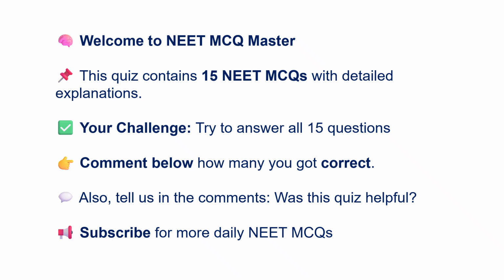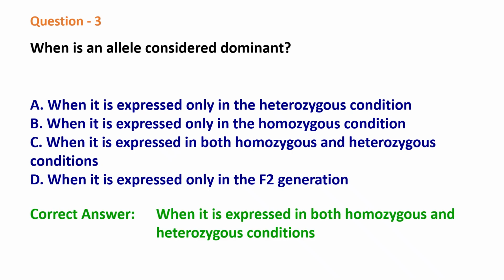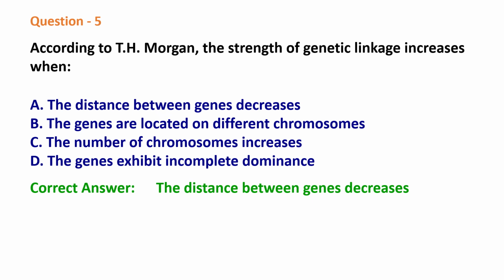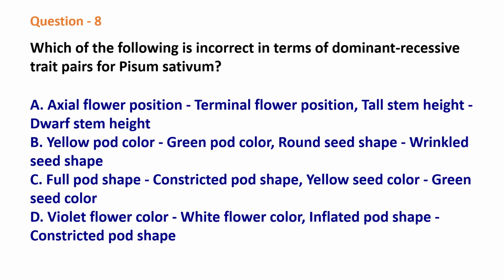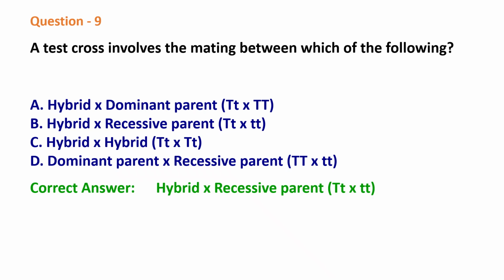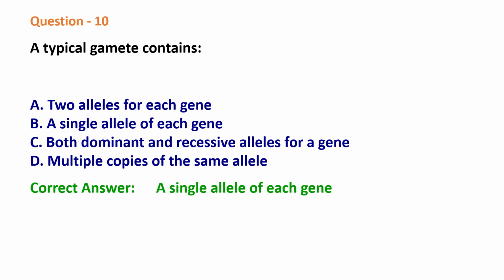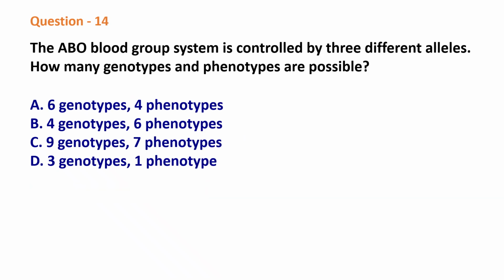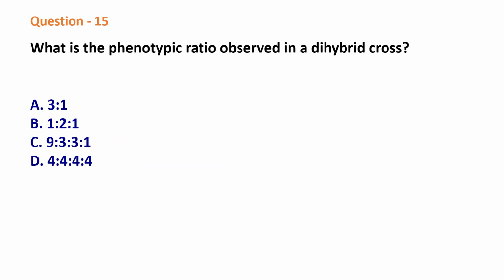NEET MCQs with Explanation | Biology – Inheritance & Variation | Series 2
Welcome to NEET MCQ Master!
We help NEET aspirants practice and master MCQs in Biology, Physics, and Chemistry.
Our questions are based on NCERT, NEET PYQs, and the latest trends for NEET UG 2025 & 2026.

✅ Topic Covered: Principles of Inheritance and Variation
✅ Type: Important NEET Biology MCQs
✅ Format: Questions with clear explanations
✅ Series: 2 (Follow for upcoming videos in this series)

📈 Ace NEET. Master Every MCQ.